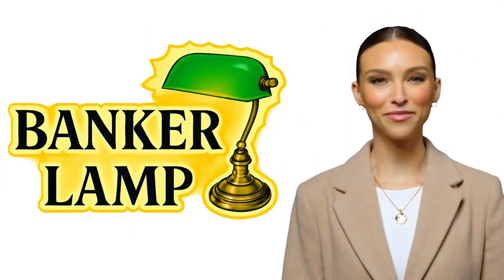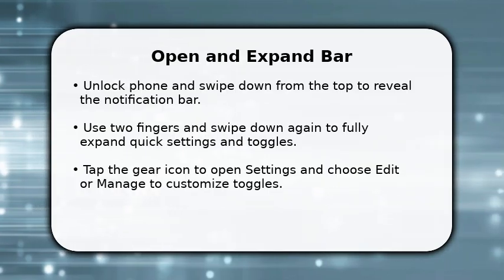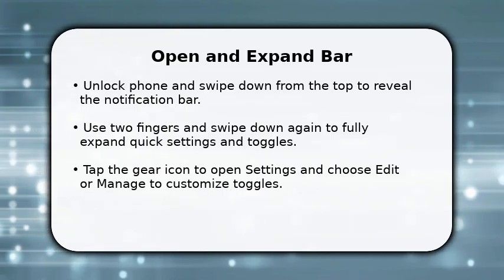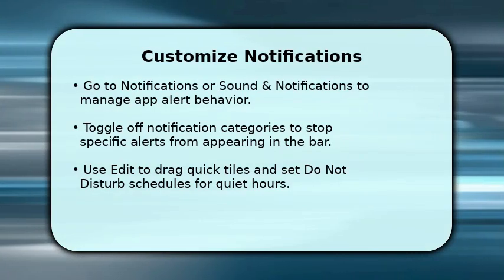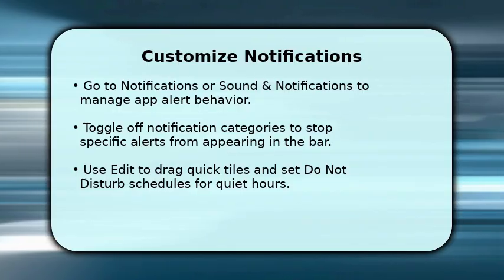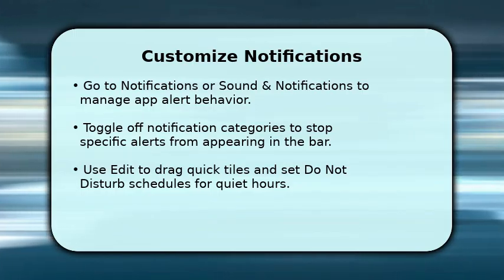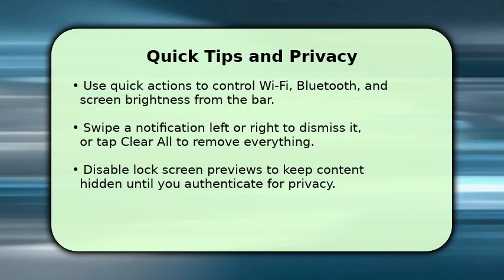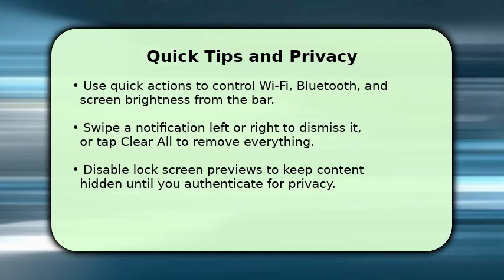How to Change Mobile Notification Bar - Easy Guide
How to Change Mobile Notification Bar - Easy Guide | 🔒 Surfshark VPN Deal — Stay private and secure. $1.99/mo + 3 Months Free ▸

Discover the simple steps to customize your mobile notification bar for a personalized experience. This quick guide walks you through adjusting settings on various devices, ensthy with tips and tricks.

change mobile notifications, customize phone screen, notification center, device settings, personalization steps, quick guide, adjust notification bar, mobile customization, user experience, settings walkthrough